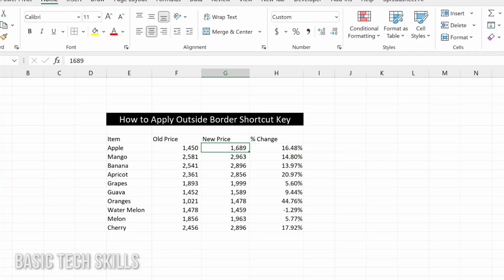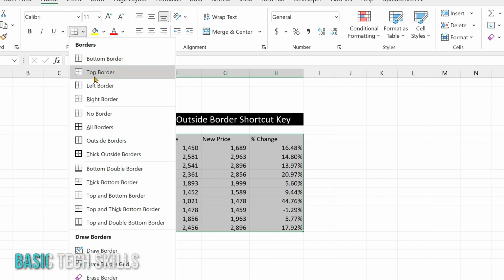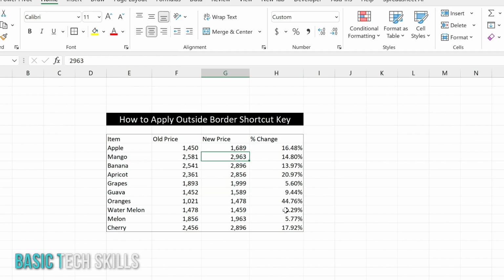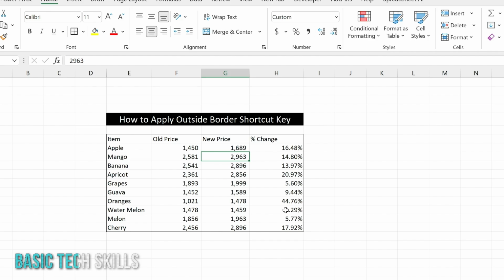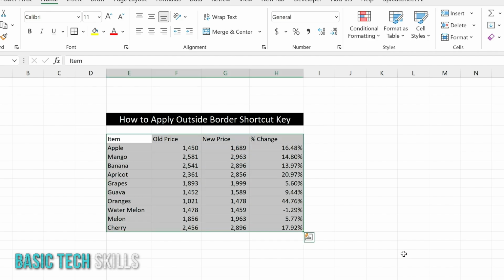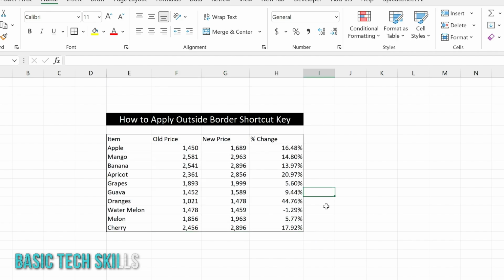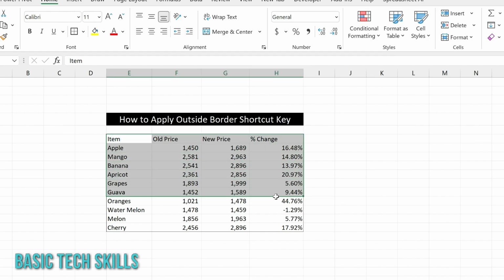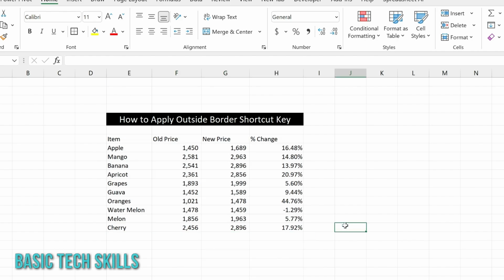How to Apply Outside Border in Excel Shortcut Key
In this video, I will teach you how to Apply Outside Border Shortcut Key.

Windows shortcut to apply outside border: Ctrl + Shift + &
Windows shortcut: key to remove border: Ctrl + Shift + _